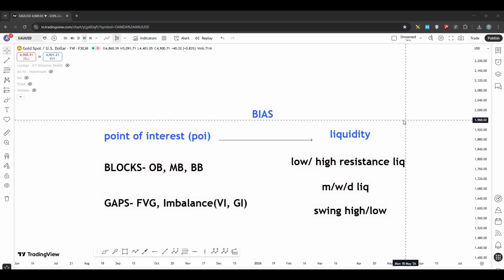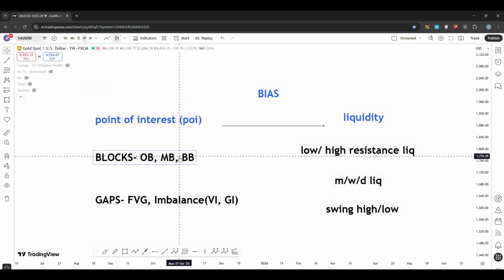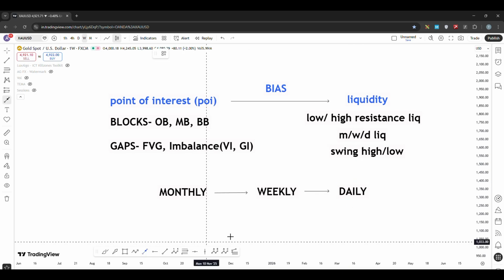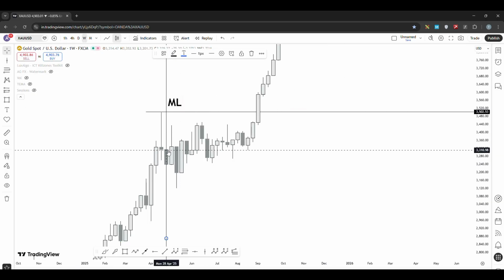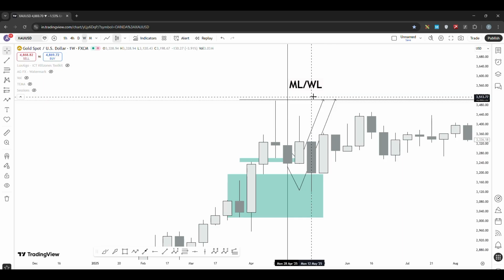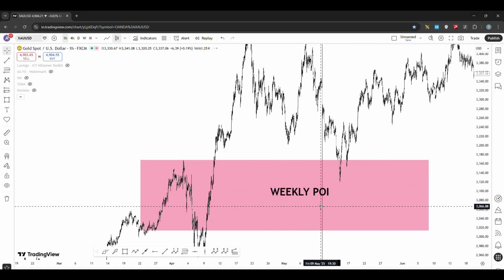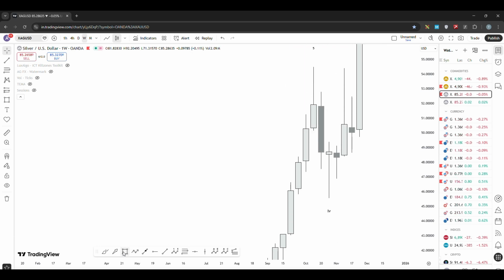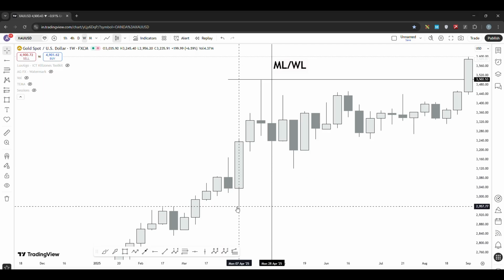How I Find Daily Bias Before Every Trade (ICT Method) - Part 1 | Auro FX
🎯 How to Find Bias in Trading – Smart Money Concepts (SMC + ICT Simplified)

Understanding market bias is one of the most crucial and misunderstood concepts in trading. In this video, I break down how to find bias using simple, beginner-friendly language — whether you're just starting your trading journey or already experienced in the markets.

✅ This video will help you:

Identify the correct market bias like Smart Money

Avoid the #1 mistake 99% of traders make (which causes SL hits)

See the market with clarity and confidence

Build a strong foundation in SMC and ICT strategies

Develop a professional trader's mindset

📌 Why This Video is a Game-Changer: Most traders are confused about bias because it’s rarely explained in a practical way. But after watching this, your perspective on the market will shift completely. You’ll learn how to think like institutional traders — and that’s the edge that separates consistent traders from the rest.

📚 Topics Covered:

Market Structure + Bias

Higher Time Frame Analysis

Liquidity and Direction

Smart Money Trap Avoidance

💡 Whether you're a funded trader, aiming to pass a prop firm challenge, or trying to stay consistent — this video is for YOU.

Join me on this journey to master Smart Money Concepts and transform your trading mindset.
Your support helps this channel grow and reach more traders like you. Let’s grow together!